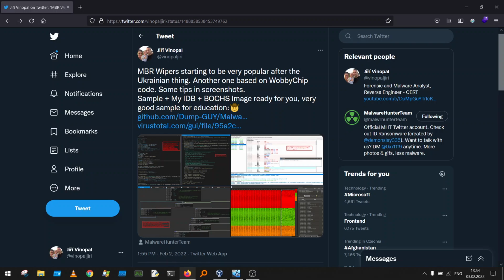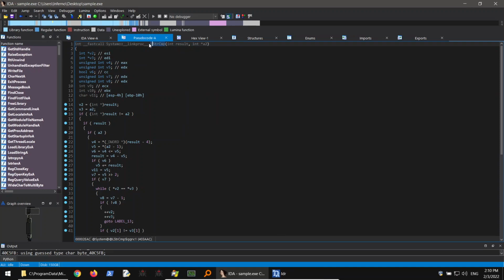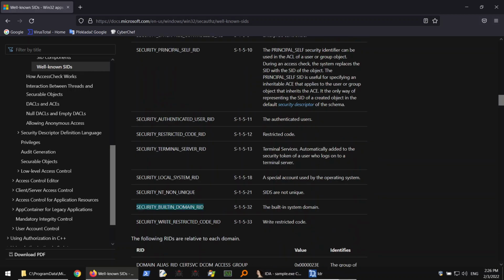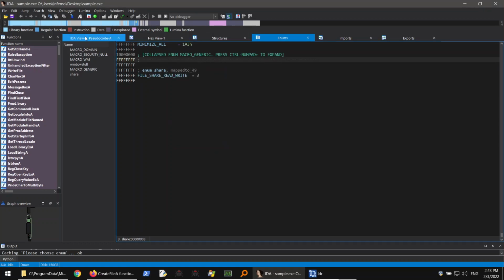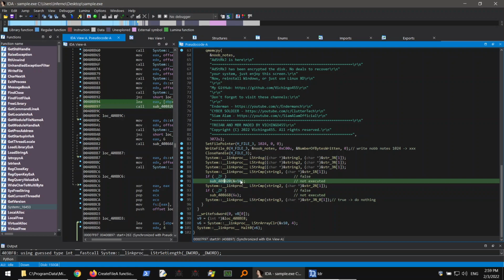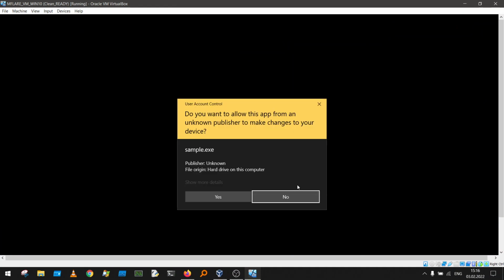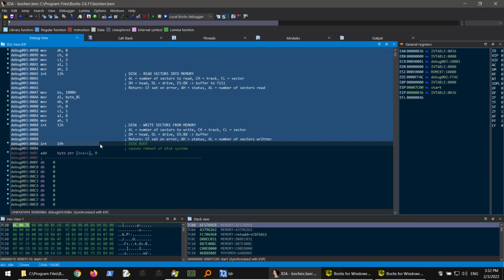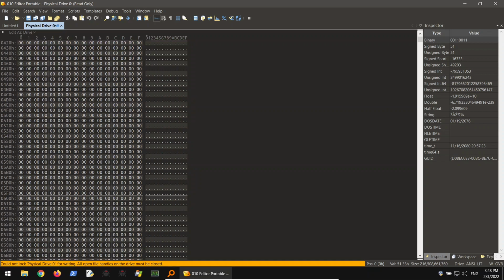IDAPro Reversing Delphi MBR Wiper and Infected Bootstrap Code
In this video I will be covering reversing of MBR Wiper written in Borland Delphi with IDA Pro.
In the second part of this video I will jump to reversing of infected MBR bootstrap code where I will show you how you can use the combination of IDA Pro and Bochs Emulator.

Covered things:
Identify Borland Delphi version
Change compiler in IDA to Delphi.
Change calling convention to Fastcall
Change string literals to Delphi strings (Length, Value)
Load proper type libraries for our Delphi version
Apply FLIRT signatures for our Delphi version
Use IDR (Interactive Delphi Reconstructor) - view funcs prototypes
Recognize Delphi functions in IDA and change prototypes
Apply enums, define enums.
Understand the code.
Prepare Bochs image for emulation in IDA Pro.
Prepare Bochs configuration file for image.
Modify the Bochs image with our infected MBR.
Emulation and reversing of infected MBR bootstrap code.
Find hidden key combo to recover original MBR.